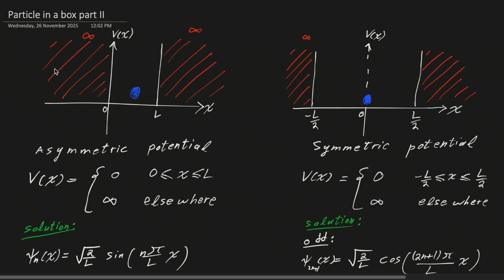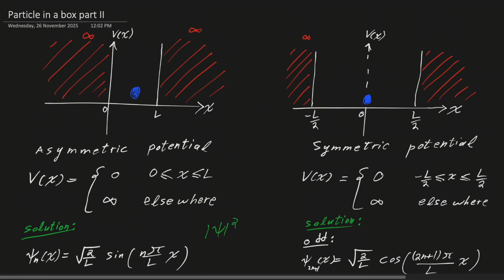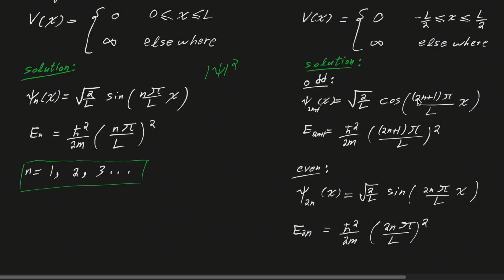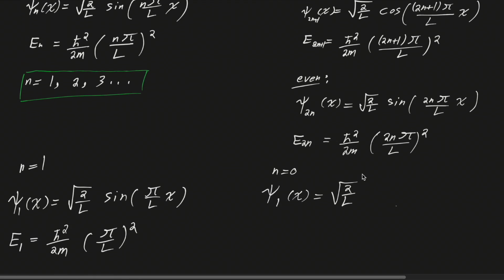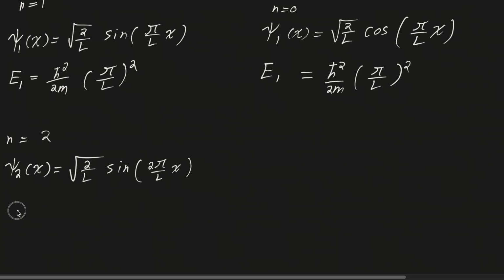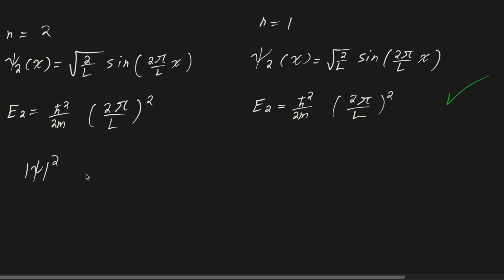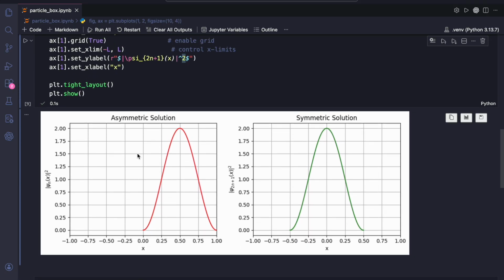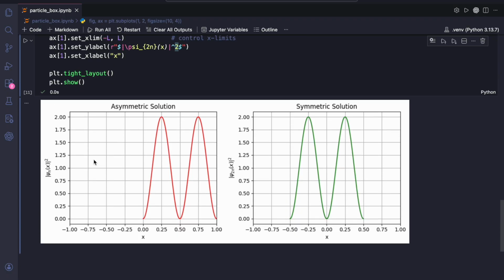Quantum Particle in a Box Part II